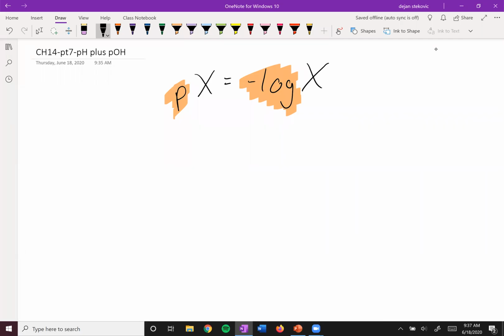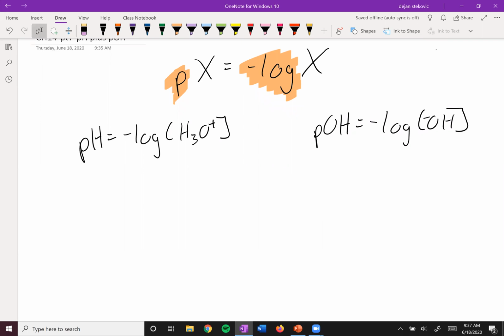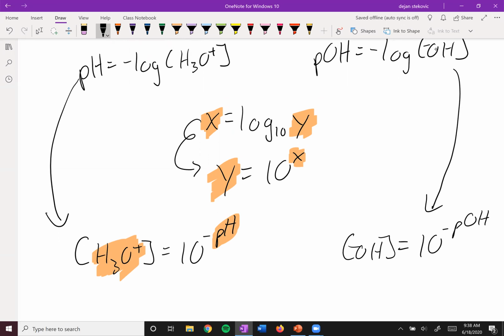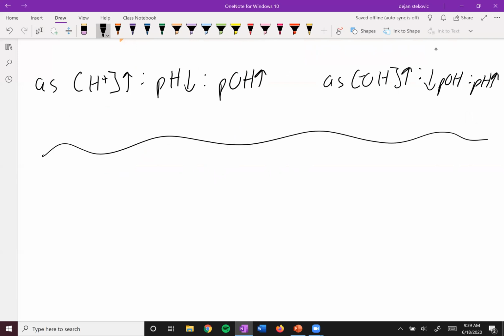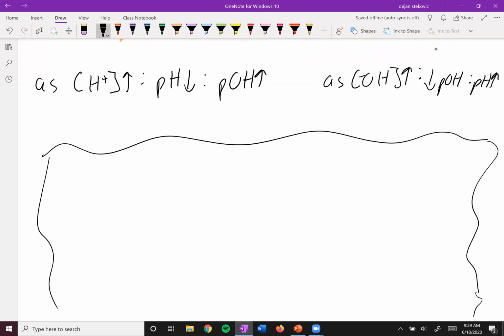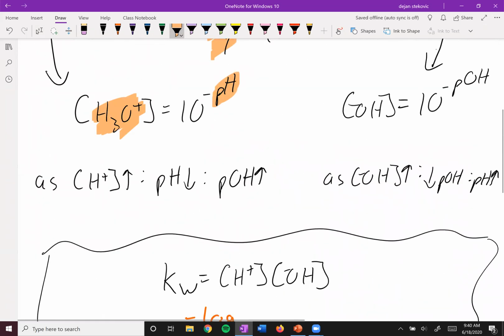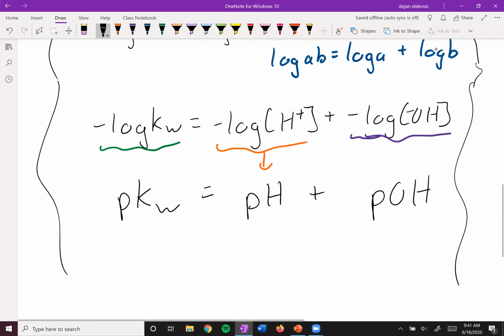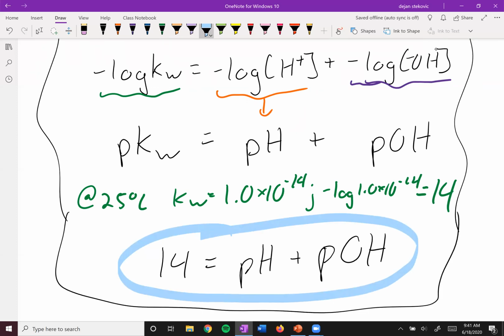CHEM102 CH14 pt7 pH plus pOH